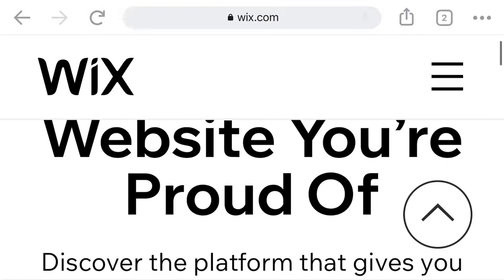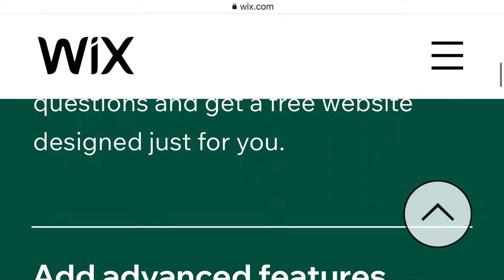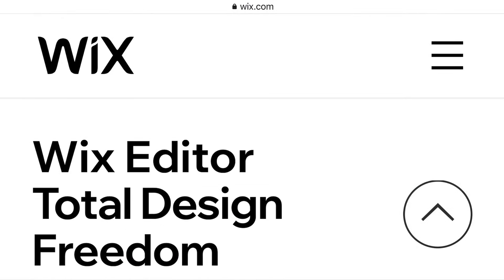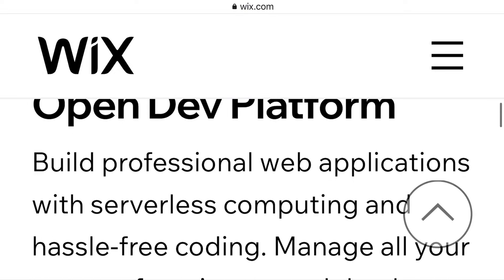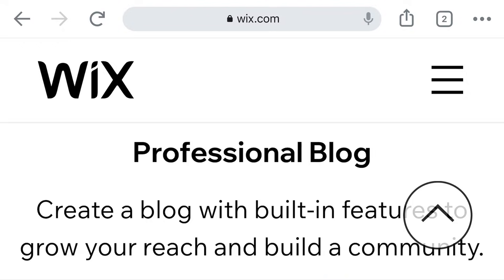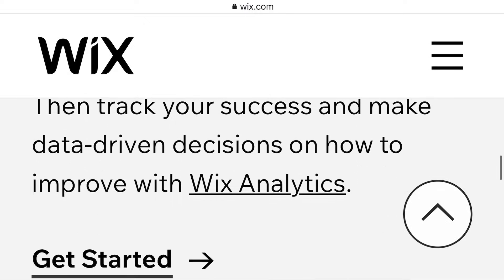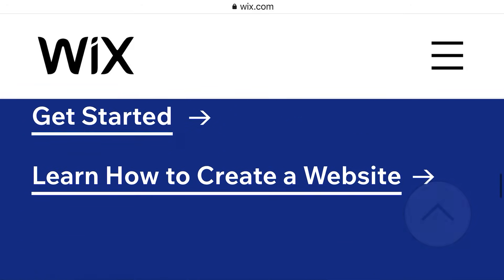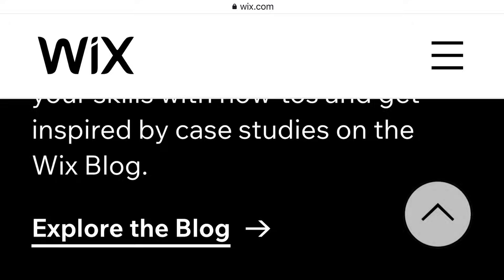How to make Website on Wix and Earn Money || Instructions about Website Creation by Wix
How to make Website on Wix and Earn Money || Website Creation by Wix

Make Websites by Wix Instructions